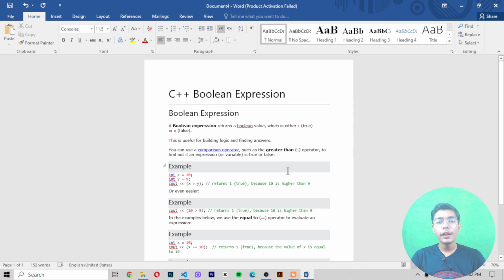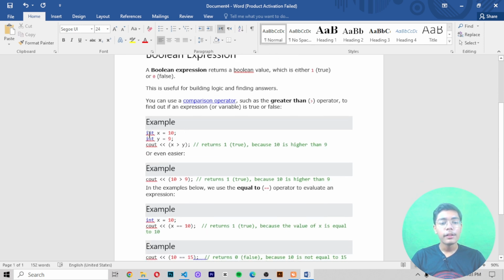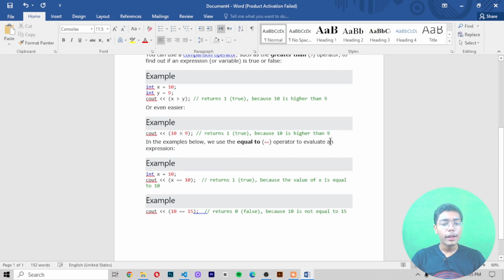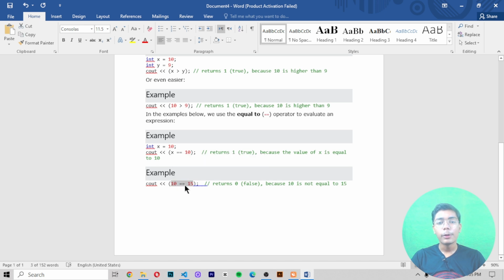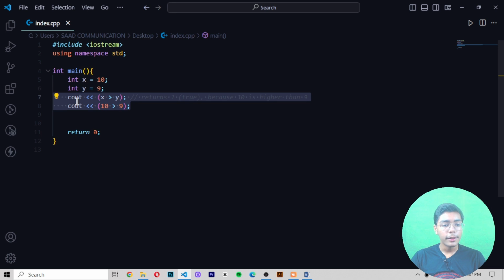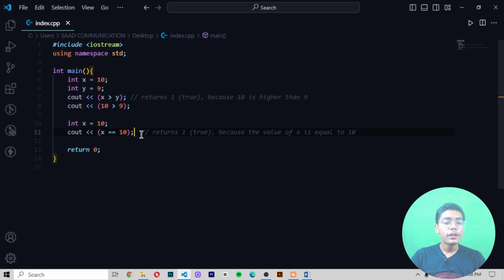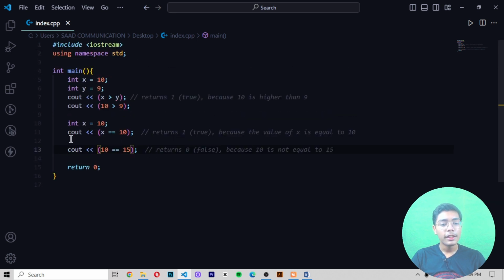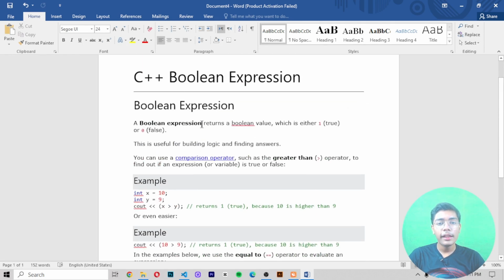C++ Boolean Expression | C++ Full Course From Scratch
This video is about C++ Boolean Expression | C++ Full Course From Scratch

 / inshalbaig

Suggested Courses:
❤️ Complete Clones